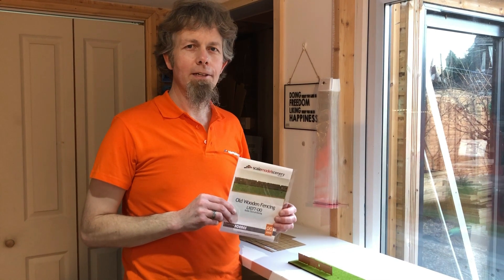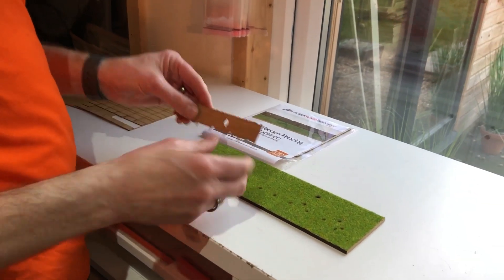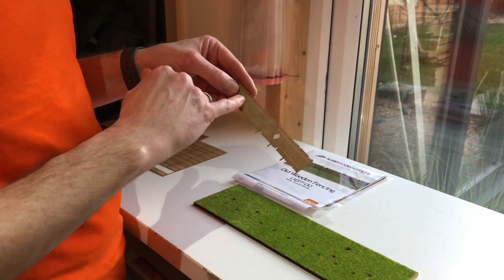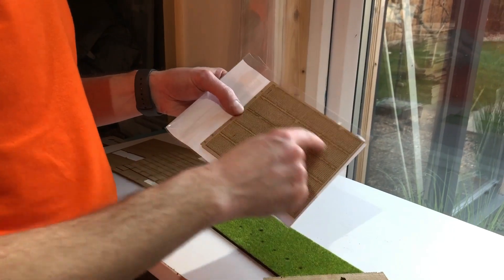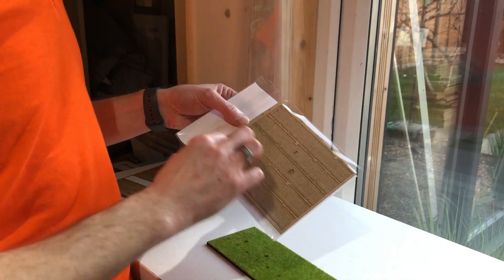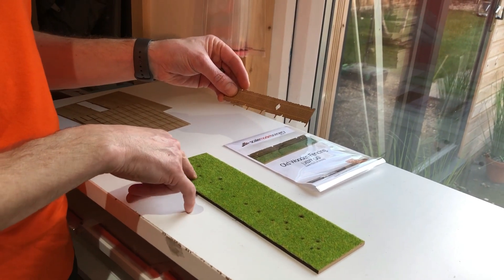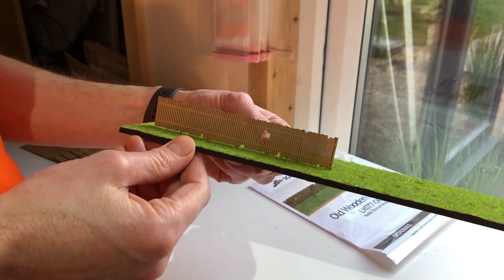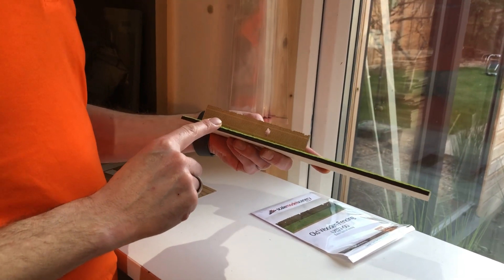LX077-OO Old Wooden Fencing OO Scale Laser Cut Kit For Model Railways Overview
Justin Noble from Scale Model Scenery takes a look at the new LX077-OO Laser Cut OO Scale Old Wooden Fencing kit available now